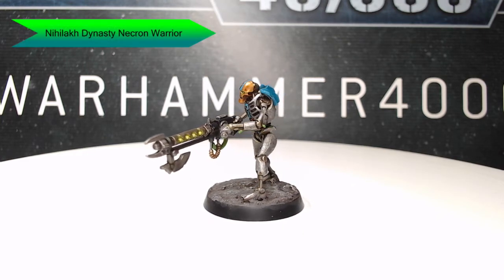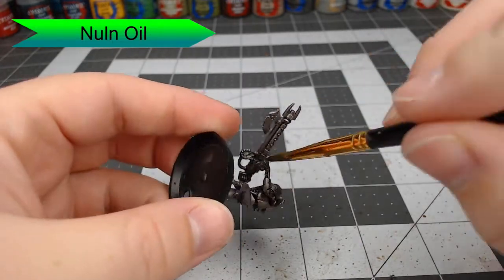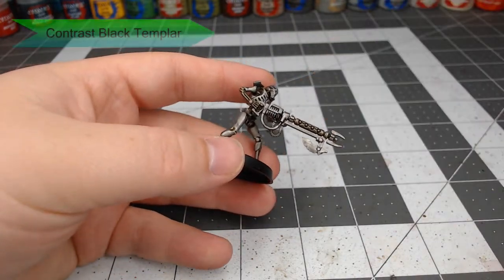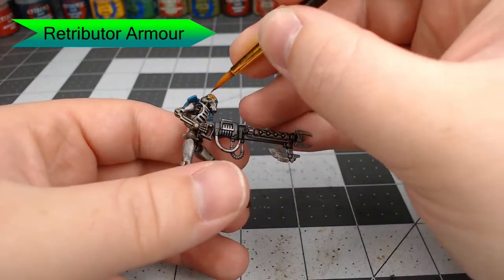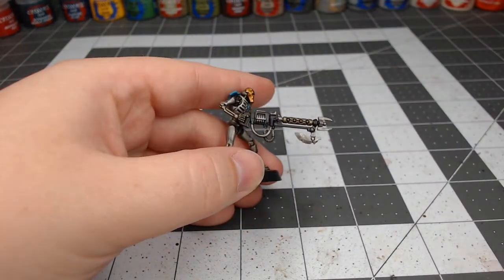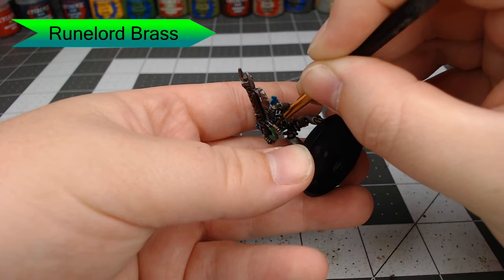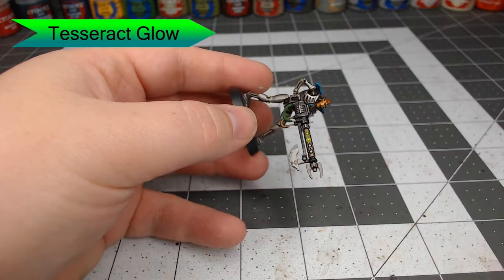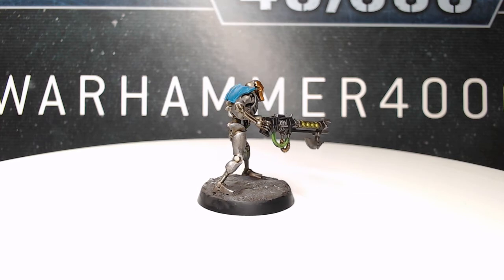How to Paint Nihilakh Dynasty Necron Warriors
Join me in the first of 7 videos wherein I explore each of the necron dynasties paint schemes. In this video, I paint the Nihilakh dynasty.